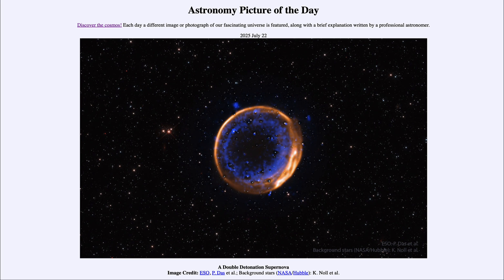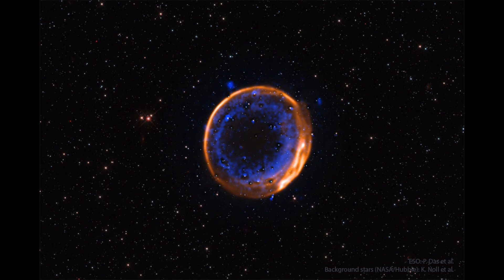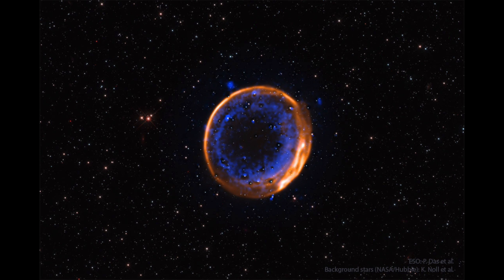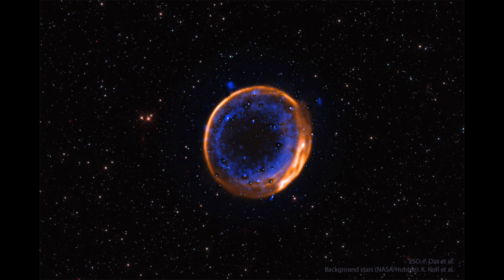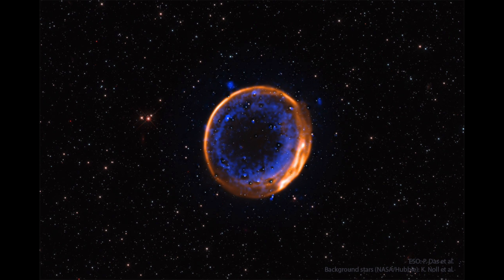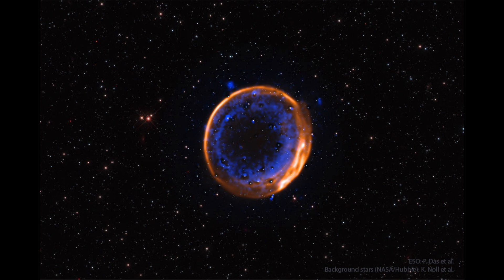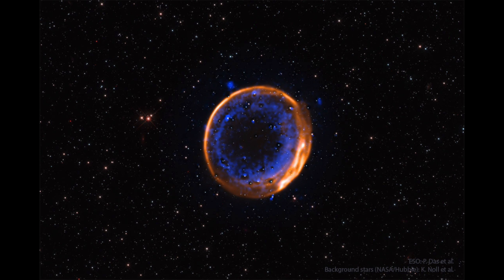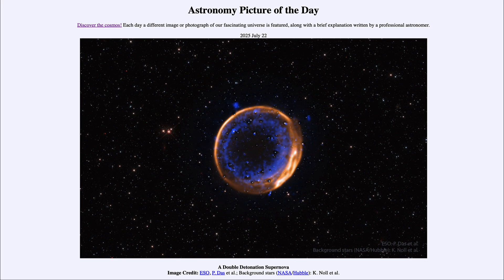2025 July 22 - A Double Detonation Supernova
In today's image, we see a remnant left behind by a supernova that exploded about 400 years ago. It is considered a double detonation because an initial explosion on the surface of the white dwarf star causes a compression in the star which then triggers another explosion.